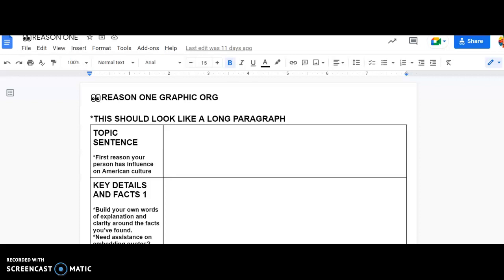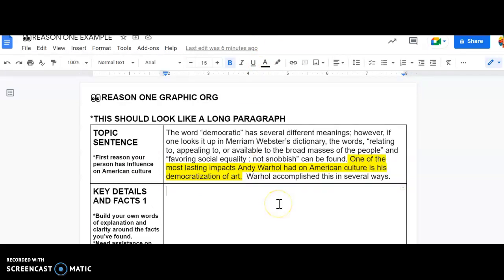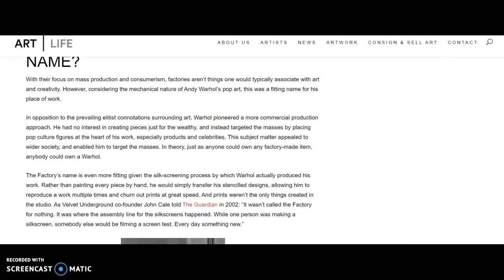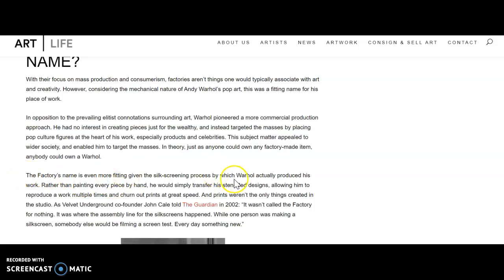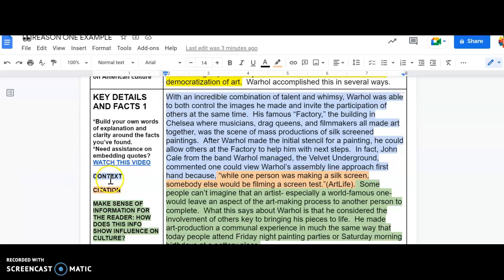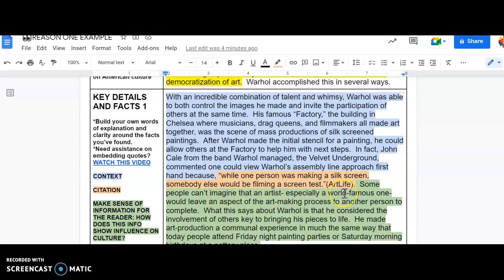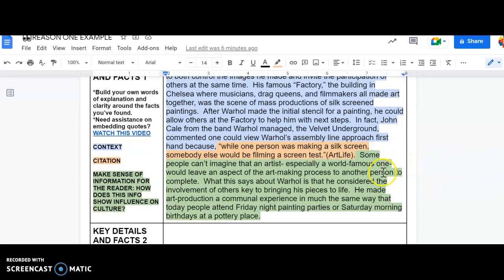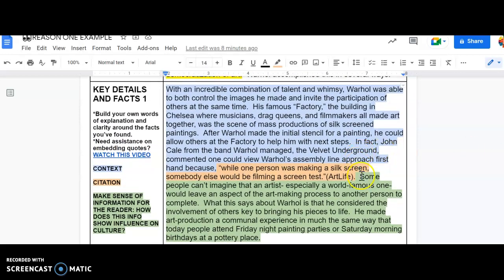STEP THREE: WRITING A BODY PARAGRAPH